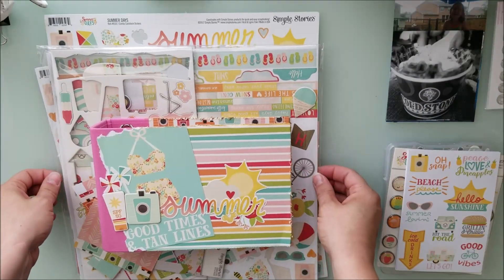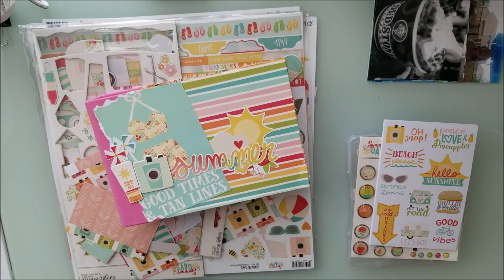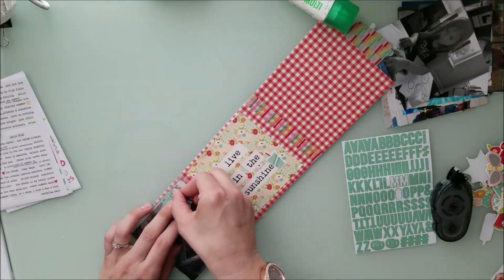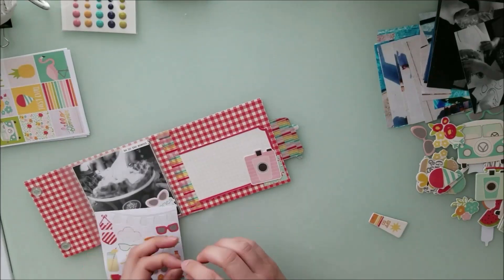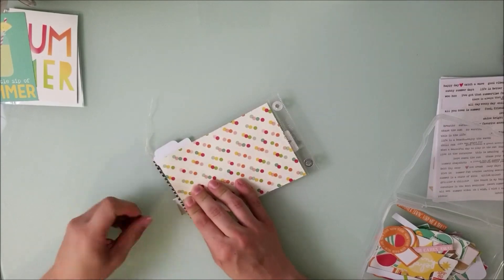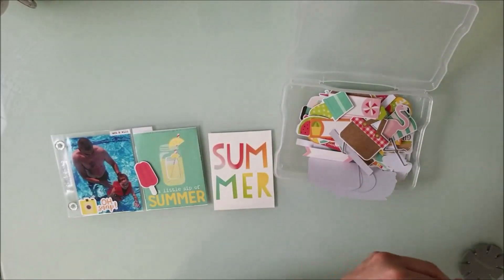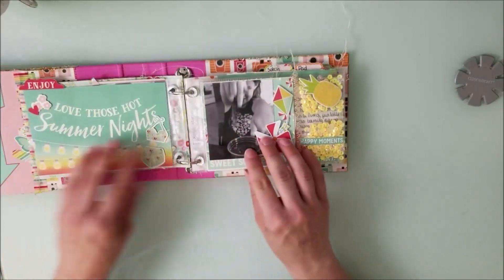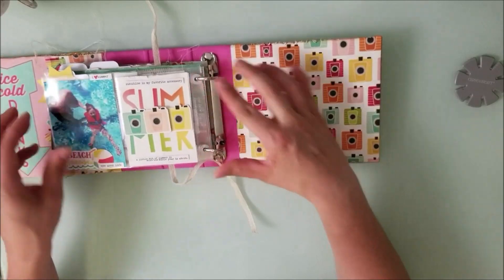Process Video #131 -- Summer Album SNAP On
The Album is SNAP On and I am using the Summer Day's by Simple Story!

Miranda Webber

Spiegemom Scraps:
Free Spirit
Morning Dew Drops
The Wise Ones
Code: Miranda15